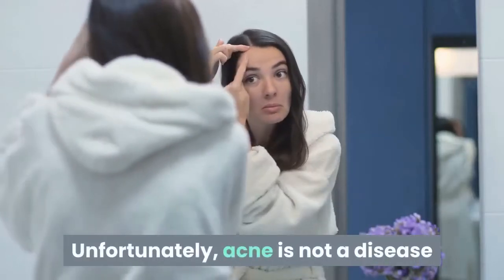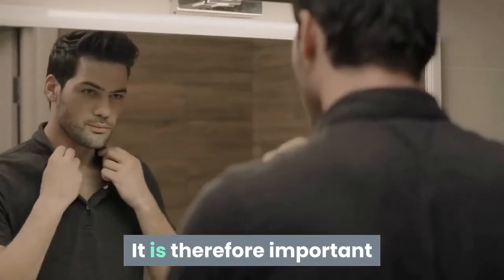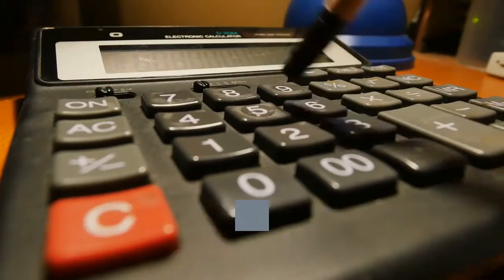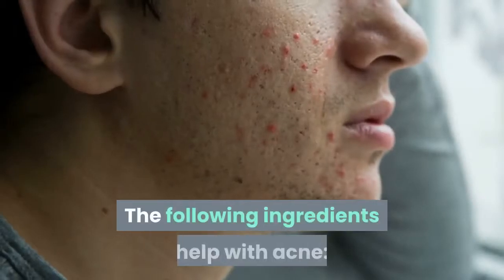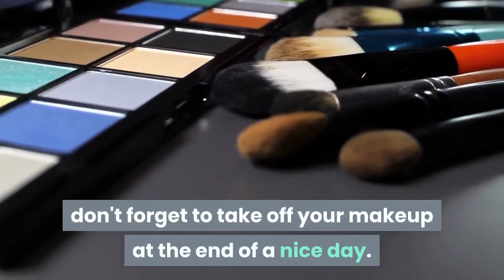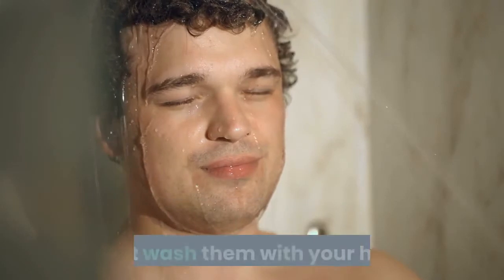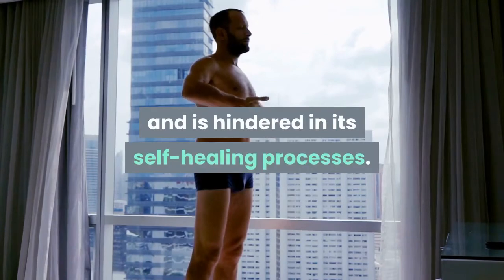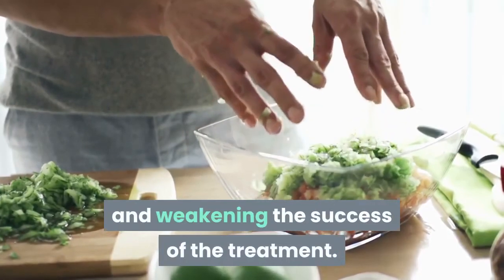How To Cure Acne Skin - the dos and dont's of acne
Unfortunately, acne is not a disease that can be treated once, and then it is good. Instead, it accompanies most of them for several years. For you, this means a daily fight against painful pimples with the help of gentle care against the blemishes.

The good thing is that gentle and caring measures can be incorporated into the daily routine. In this way, the treatment of acne can succeed in the long term and give you your self-confident appearance with a healthy appearance. We'll reveal the daily routines that will help you achieve this.

The dos and don'ts for acne

Acne means stress for the skin. It is therefore important that you support your skin as much as possible. This is possible on the one hand with suitable care products and on the other hand by avoiding certain activities. For acne, you should consider these dos:

Wash your hands regularly so that they do not transmit bacteria or pathogens when they come into contact with the facial skin.

Pimples can be removed individually. You can apply special products overnight or drizzle warm cotton pads with tea tree oil and place them on the pimple. You can also put ice cubes on the pimples for a short time. On the one hand, this numbs the pain somewhat and, on the other hand, relieves the swelling.

Make sure that facial cleansers are soap-free, pH-neutral, and therefore somewhat acidic. Before applying the agent, you should use warm water that opens the pores. The agent with the ingredients can then work directly. You should then wash off the detergent with cold water, which causes the skin pores to contract again. You can also enjoy steam baths for deep cleaning. With the right ingredients (see below) the healing effect is enhanced.

Oil-in-water emulsions help against acne.

Use acidic peels that gently remove dead skin cells once or twice a week. Do not apply peels to open pimples.

The following ingredients help with acne:

Astringents
Benzoyl peroxide
Salicylic acid
Surfactants
Fruit acid
Aloe vera
chamomile
Tea tree oil
Panthenol

After cleansing, you should apply fatty creams to your skin. You can mix some tea tree oil in the concealer to not only cover the pimples but also to help them heal directly. Use oil-free and mineral products for your make-up. The powder is also better for the skin than opaque creams. Last but not least, don't forget to take off your makeup at the end of a nice day.

Here are the dont's:

If possible, keep your hands off your face. Because the contact not only transmits pathogens, but also fat and sweat to the already irritated skin.

Do not squeeze pimples. This rule always applies because open wounds are more flammable and can leave scars.

Do not wash your face too often. Otherwise, you risk dry and irritated skin. Twice a day and after exercise is usually sufficient. You should not use peeling wash gloves to clean the areas affected by acne. Instead, you should choose soft materials or just wash them with your hands.

Water-in-oil emulsions, on the other hand, exacerbate the symptoms.

Do not use face brushes too often and make sure that the brushes are not too hard.

You should avoid the following ingredients:

Oils
perfumed products
lanolin
paraffin
Isohexadecane

Do not use creams that contain perfume.

Do not apply your makeup immediately after cleaning. Instead, give your skin 20 to 30 minutes. Don't use too many products at once and avoid covering the entire skin. Because this means that the skin can no longer breathe and is hindered in its self-healing processes.

In order to get rid of acne in the long term, it is important to wash everything regularly, where bacteria feel comfortable (e.g. the display of your smartphone, the computer keyboard, handles and knobs, tea towels, towels, washcloths, bed linen, the hairbrush and in-ear) Headphone).

In most cases, it also helps to source your care products from a brand. The advantage of this is that the products are coordinated. In this way, you avoid over-treating your skin with too many different agents. It also prevents the ingredients contained from interfering with each other and weakening the success of the treatment.